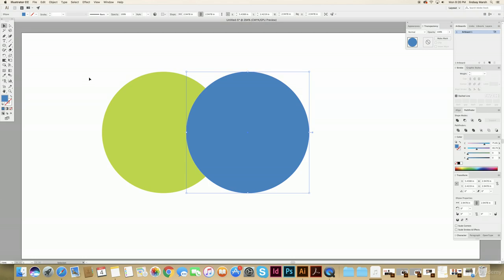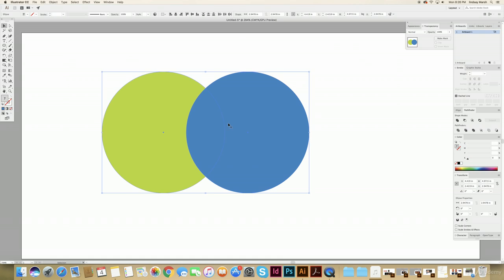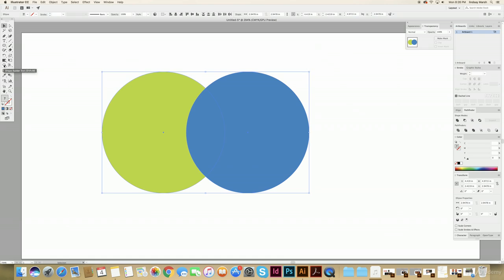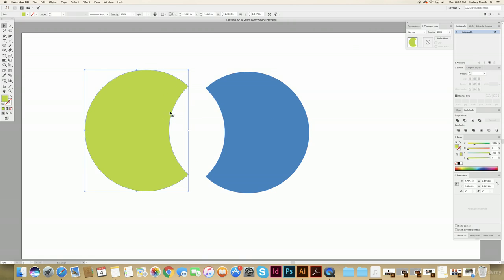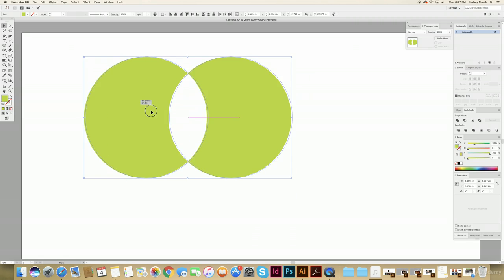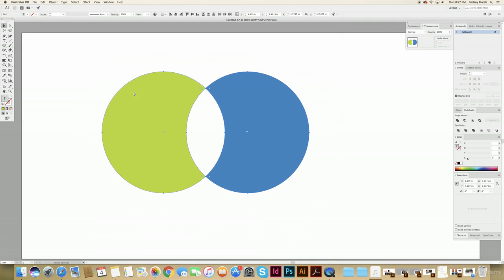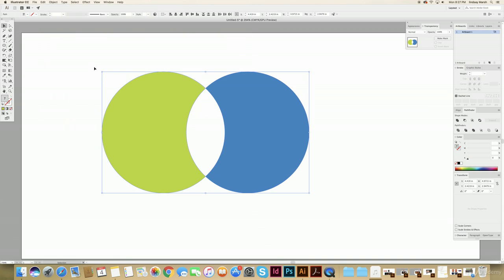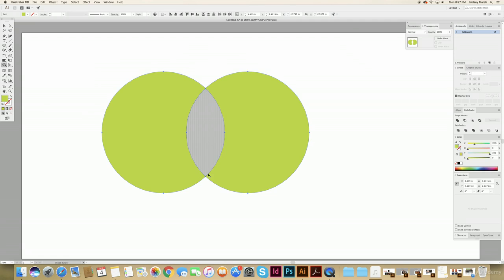Adobe illustrator Crash Course 021 Lets Practice